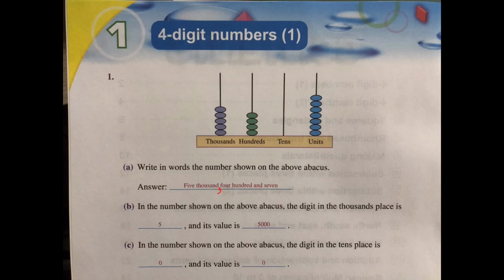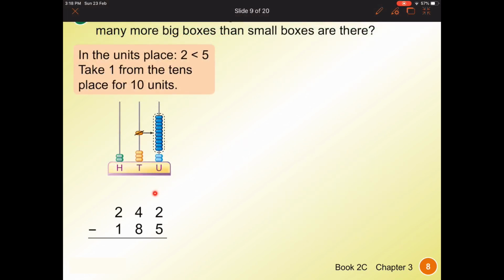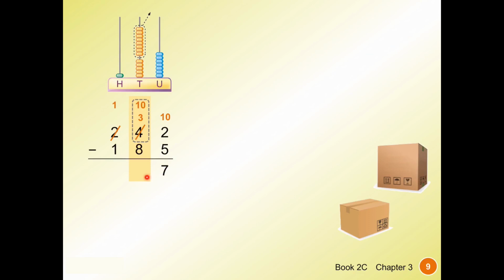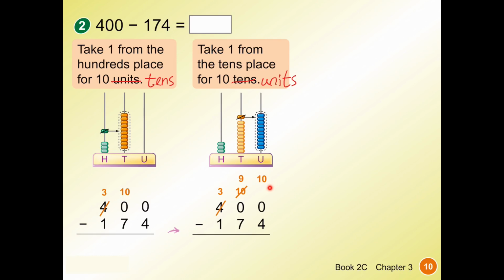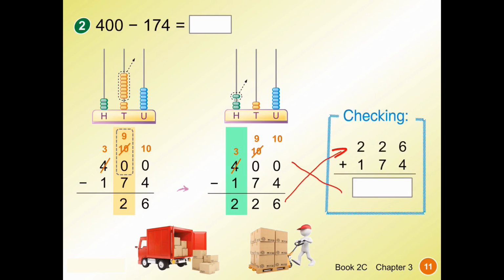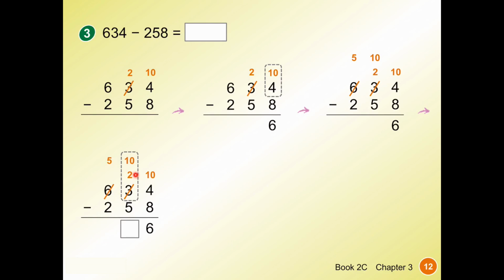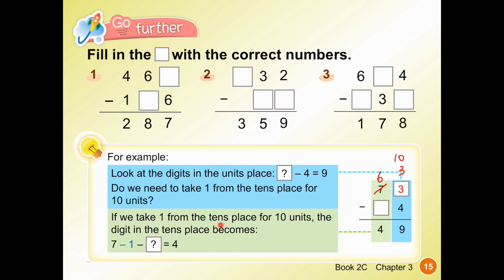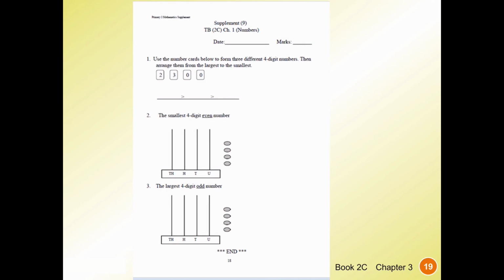26 02 Lesson 6 TB 2C Ch 3